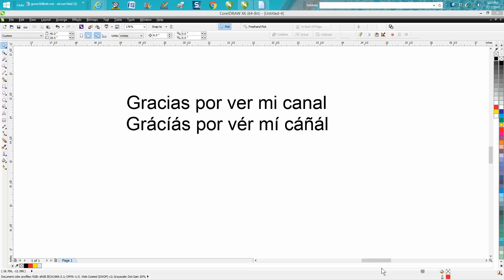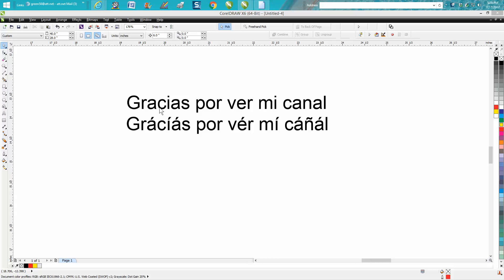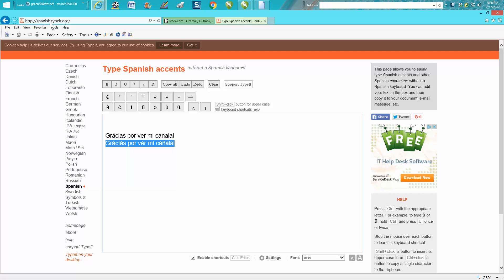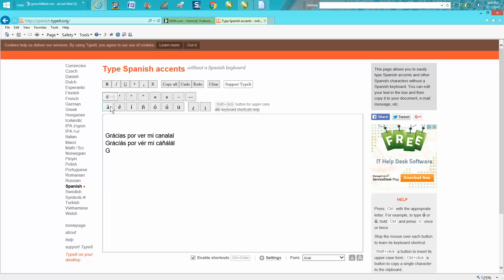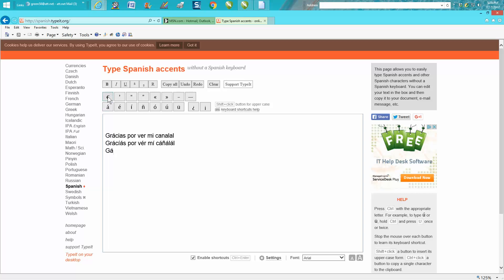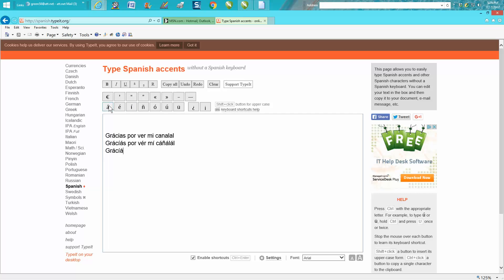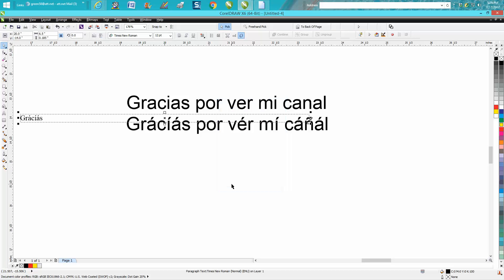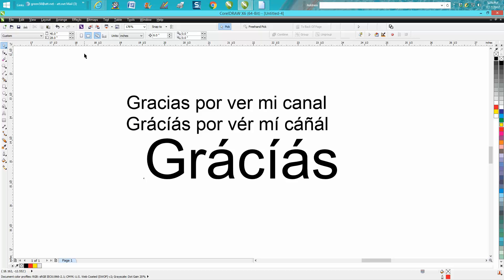Corel Draw Tips & Tricks Type with Spanish Accents